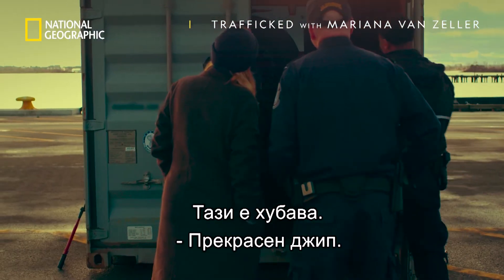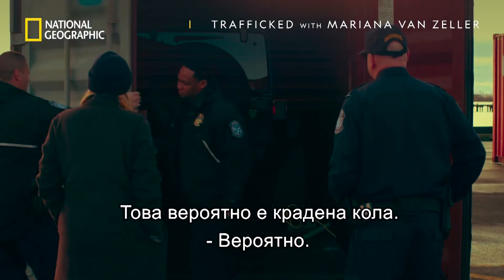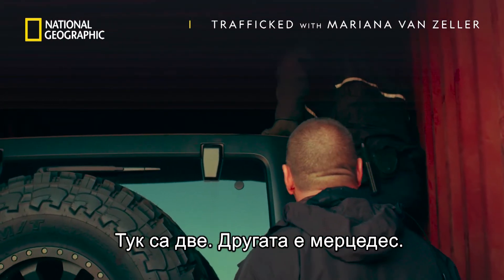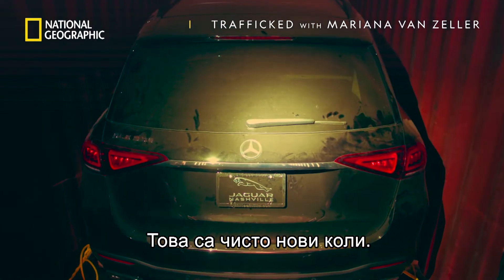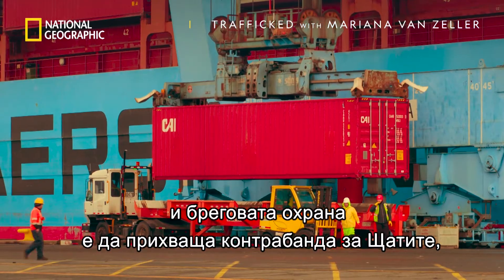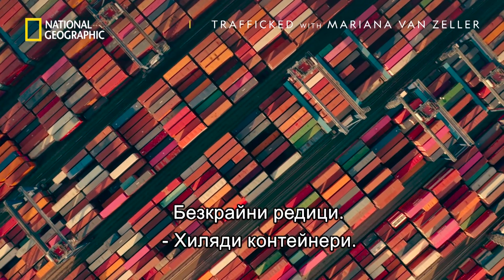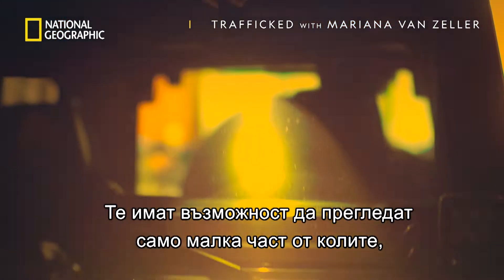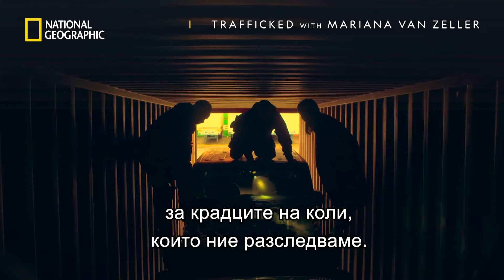Крадени коли | Трафиканти с Мариана ван Зелер | National Geographic Bulgaria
Журналистката Мариана ван Зелер, носителка на награди „Пийбоди“ и „Дюпон“, отново се потапя в недрата на подземния свят. Във всеки епизод от поредицата тя разследва различен черен пазар или мрежа за незаконен трафик – от наркотици и крадени автомобили до рокерските банди извън закона и амазонска мафия – за да се срещне с участниците в операциите, да опознае бизнеса и да разкрие как функционира световната черна икономика с трилиони долари годишен оборот.

Мариана разследва нарастващата епидемия от кражби на коли в САЩ, от където се изнасят незаконно към Африка. Тя преследва играчите, които печелят най-много от тази изненадваща трансконтинентална верига за доставки.